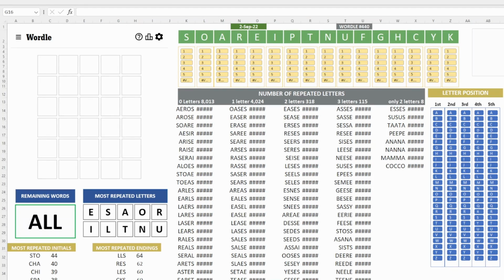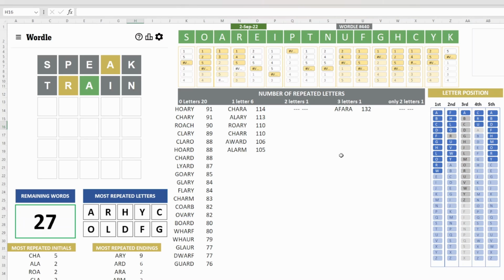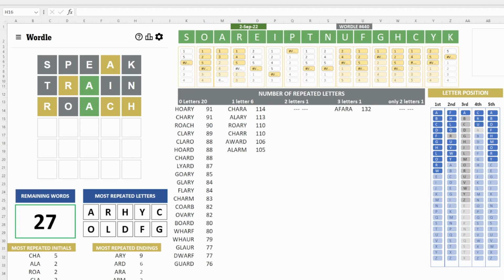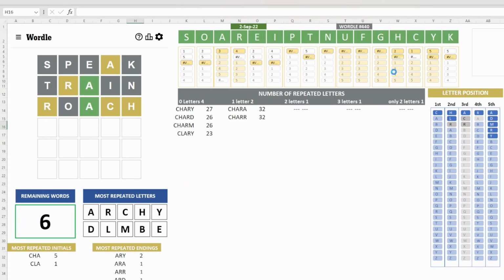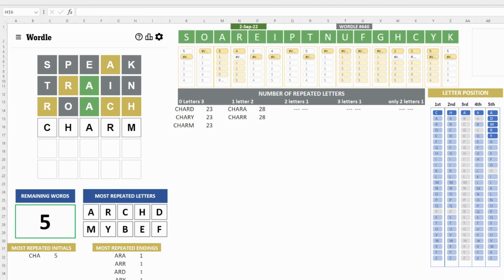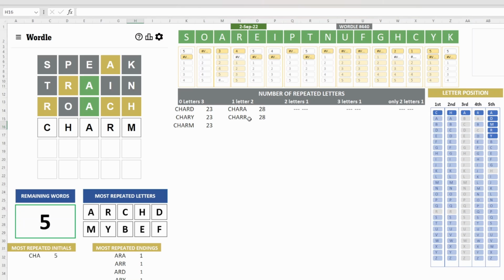SPEAK up when you see a ROACH in the TRAIN!!! WORDLE SEPTEMBER 2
Hello my name is Roberto and I like playing WORDLE.

You know how there’s some amazing people with such command of the English language that they can figure out the solution to the daily puzzle on their own?

Well, I’m not that kind of person, English is not my first language, so I would usually check websites for potential words to solve the puzzle.

But one thing I’m pretty good at, is developing Excel models; so I created my own to help me find the right answer by using math.